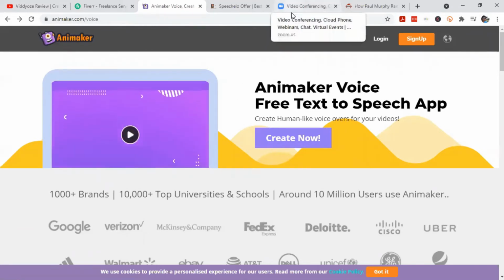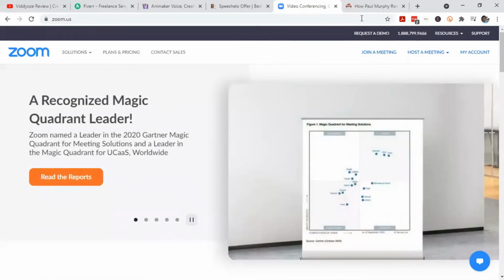How to Make Affiliate Videos Without Showing Your Face on Camera - Stoke Media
How to make affiliate videos without showing your face on camera, from the Stoke Media channel.

It is a common misconception that you need to show your face on your videos if you are promoting affiliate products. Nothing could be further from the truth!